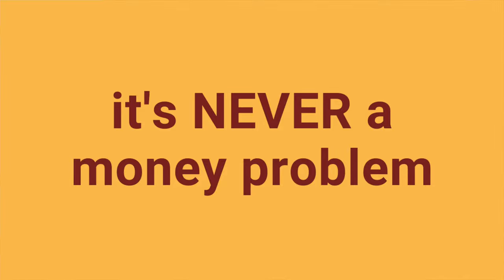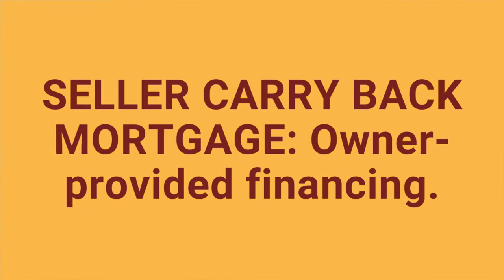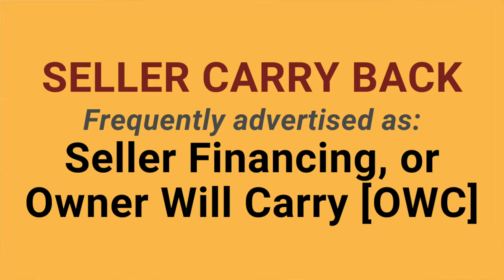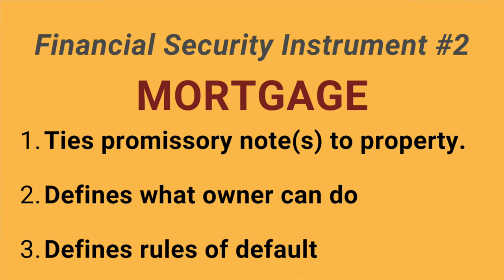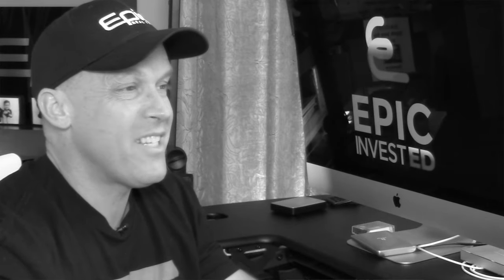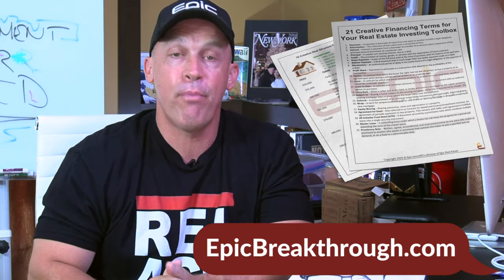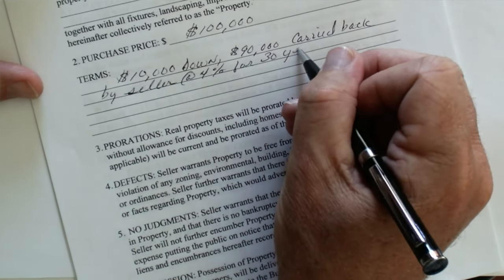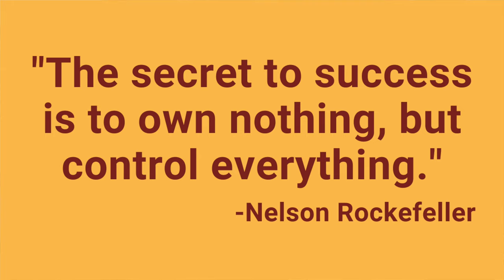Seller Carry Back Mortgage | Creative Real Estate Investing For Beginners - Video 6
A seller carry back mortgage (also referred to as seller financing or owner will carry [OWC]), is a form of creative real estate investing.

Rather than a traditional loan from a bank, with a seller carry back mortgage, the buyer is getting their financing directly from the seller instead.

What makes this form of seller financing different than an agreement for deed (the topic of our last lesson), is in a seller financing contract, the buyer officially owns the property so long as they continue their payments.

And just like with an agreement for deed scenario, you’re not negotiating with a bank. This means you’ll have much more freedom to be creative and flexible with the terms of your agreement. This freedom allows you to set things up to be much more beneficial for your side than it might’ve with traditional financing.

Timestamps:

0:48 - what is a seller carry back mortgage?
1:04 - what's the difference between seller financing and a mortgage?
1:38 - other names for a seller carry back mortgage
1:48 - financial security instruments in an OWC agreement
2:47 - the difference between an OWC and an agreement for deed
3:11 - negotiating terms on a seller carry back mortgage
3:28 - the benefits of creative financing through an OWC
4:33 - how to handle a seller carry back mortgage on your purchase agreement
5:22 - using creative financing as a tactic for control

My name is Matt Theriault. When aspiring, frustrated investors are stuck in the proverbial “rat race,” they come to me.

I help these people create passive income through creative real estate investing strategies so their money works harder for them than they do for it, resulting in ultimate financial independence and freedom.

Whenever you're ready, here are some ways I can help...

If you’d like…

✅ to brainstorm some ideas about your real estate investing and the potential of working together, watch this

✅ to know how to present a deeply discounted offer to a seller so that they happily sign your contract, watch this

✅ to learn the best way to make money investing in real estate next year, watch this

✅ to do deals and build wealth, check in here for weekly episodes and also subscribe to the #1 real estate investing podcast – We give it all away for free and hold nothing back.

✅ to see the latest tools and resources Matt uses in his real estate investing business, take a look at this

💰 to get quick access to $50K to $150K for your next real estate deal, you can

IF YOU THINK THIS VIDEO CAN HELP SOMEONE ELSE, PLEASE SHARE!

DO YOU HAVE A PROMISING BUSINESS VENTURE TO SHARE WITH MATT
Connect with Ashley Montion, Director of Everything Awesome at Epic:

QUESTIONS ABOUT EPIC PRODUCTS AND SERVICES, CONTACT SUPPORT